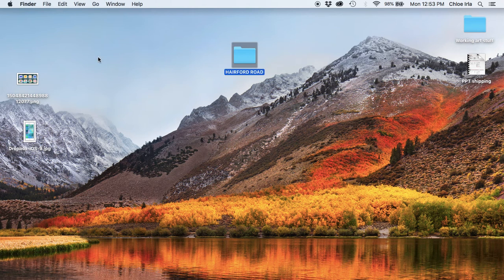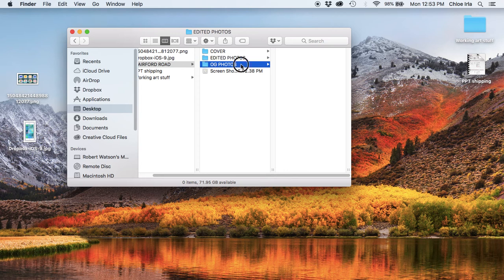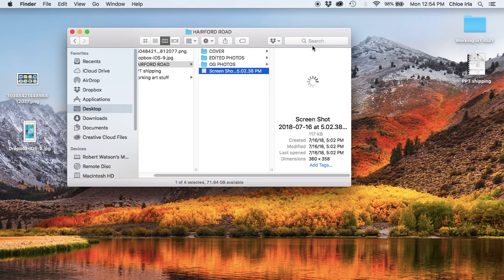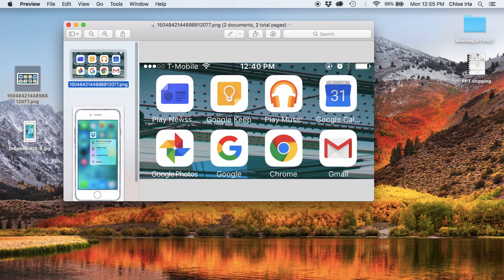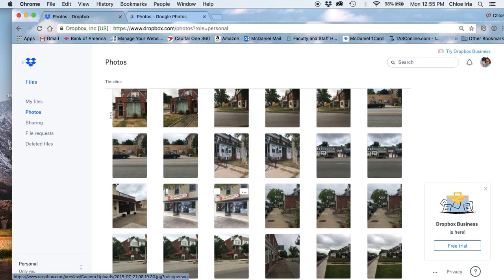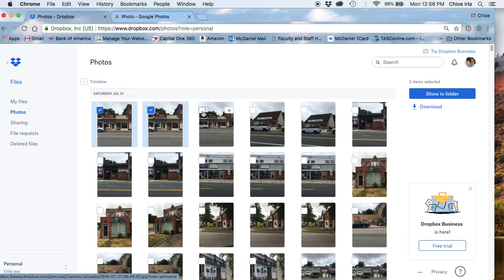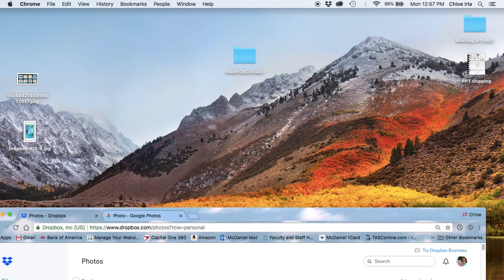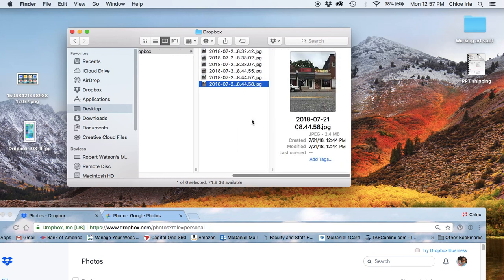1. Getting Started + Organized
How to download and sync image files, and tips for keeping yourself organized.